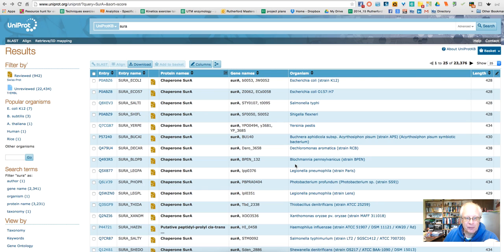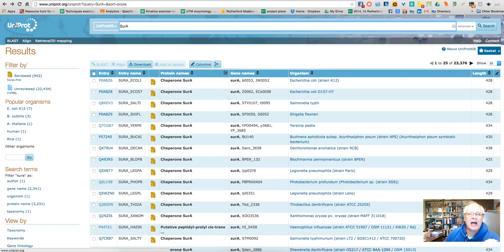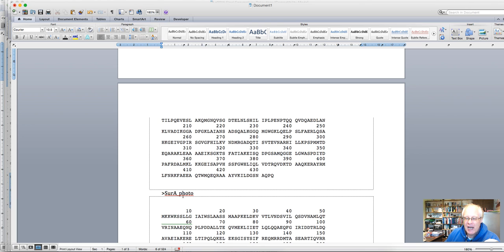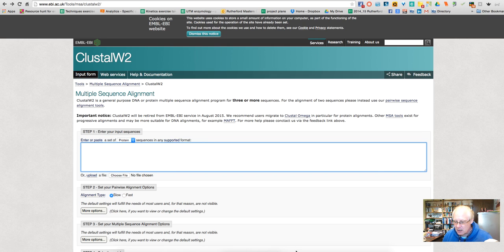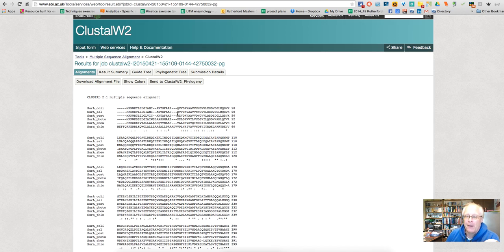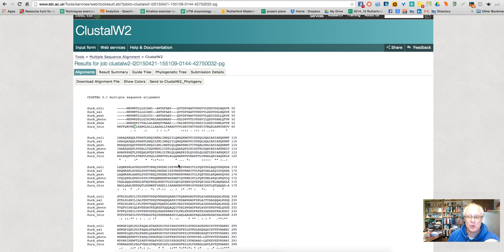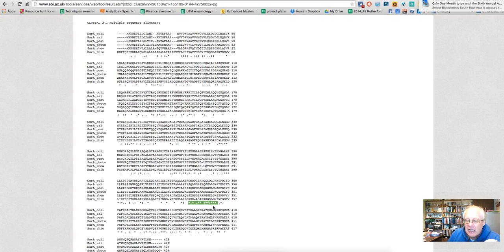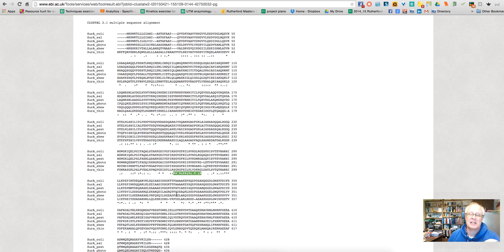active site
This clip shows, how we can use some basic bioinformatics tools to identify the active site of an enzyme